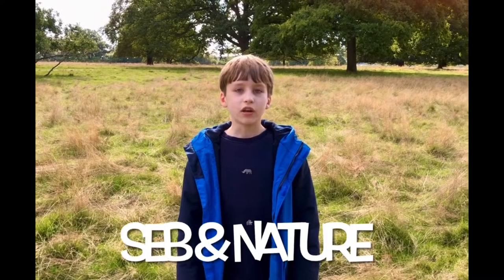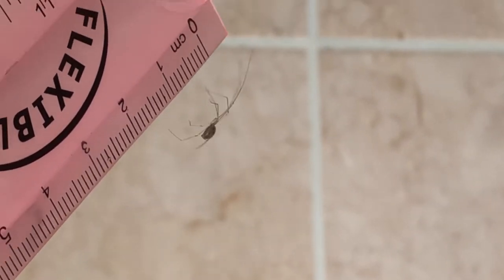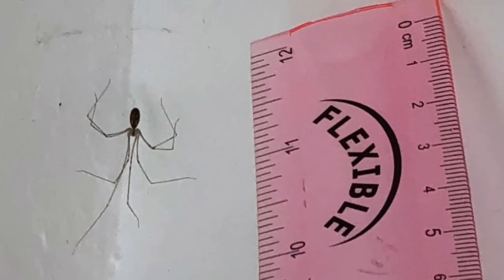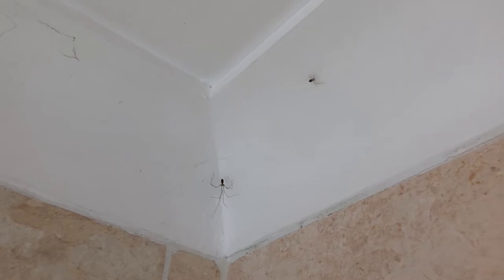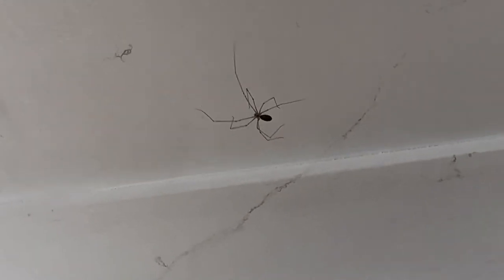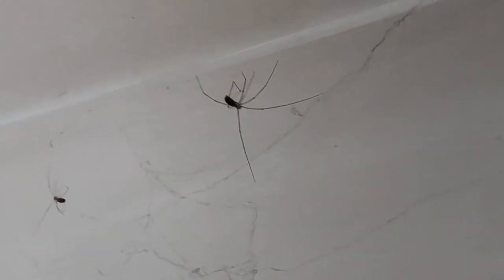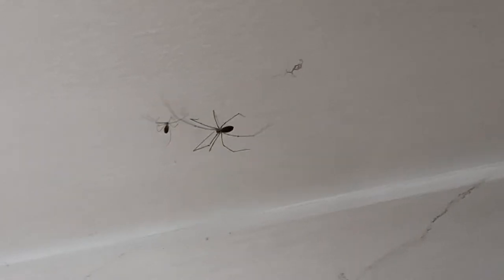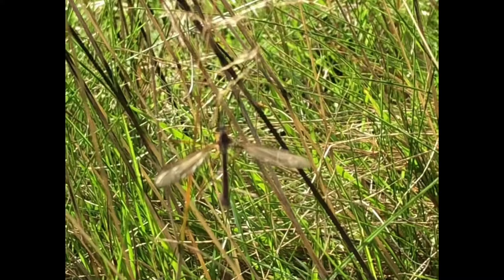Cellar Spiders (fighting!)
This is a video about cellar spiders and includes an aggressive fight between two spiders. Not for arachnophobic people who are scared of spiders.